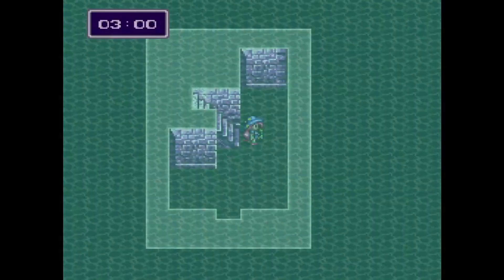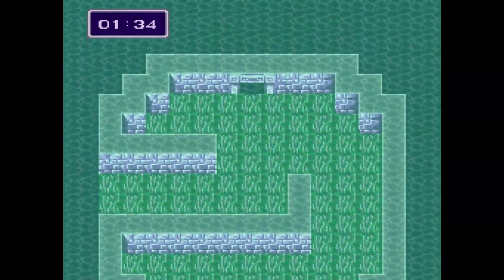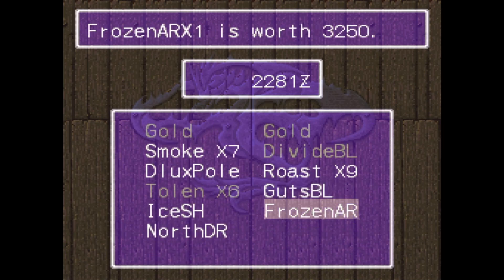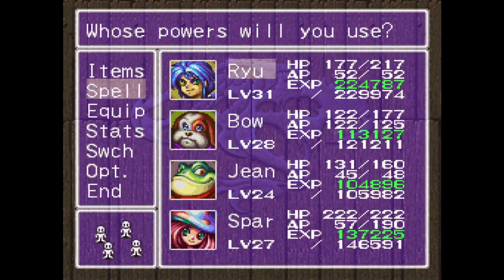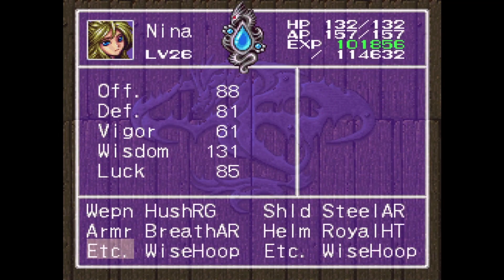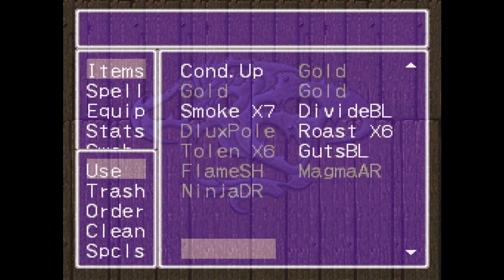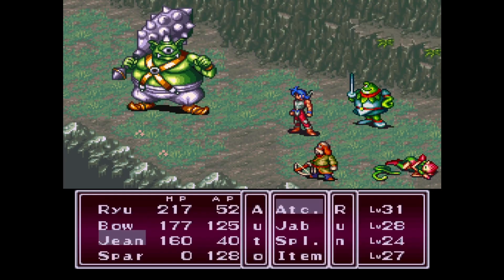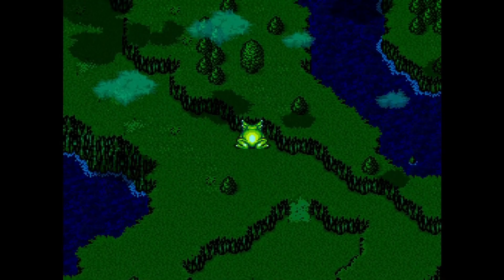The Wind Shaman and Farm Town - Breath of Fire II Part 36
breathoffire2 game rpg We continue my commentary playthrough of Breath of Fire II for the SNES . Please follow this and other great RPG playthroughs on my channel @Bigly Gaming.